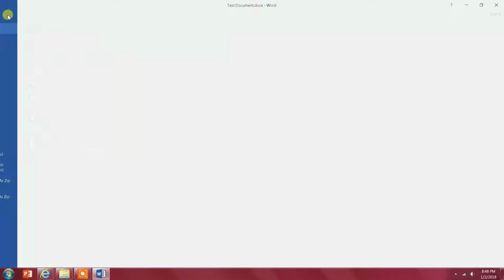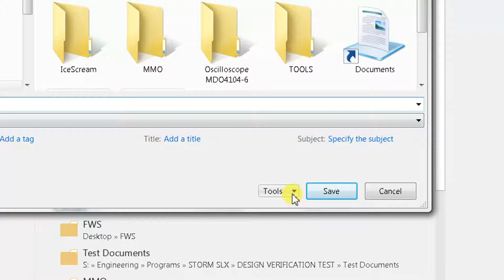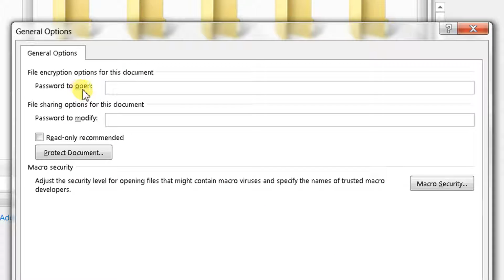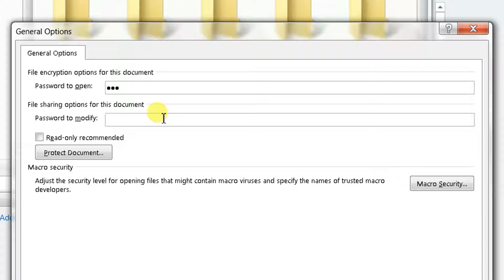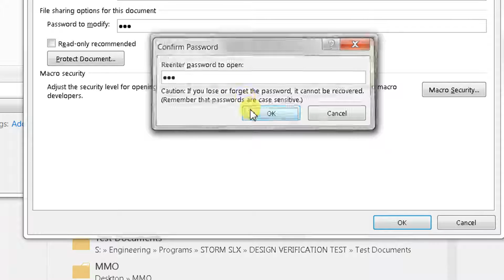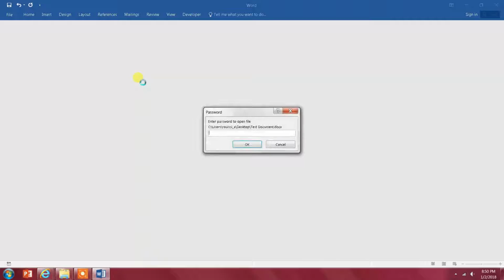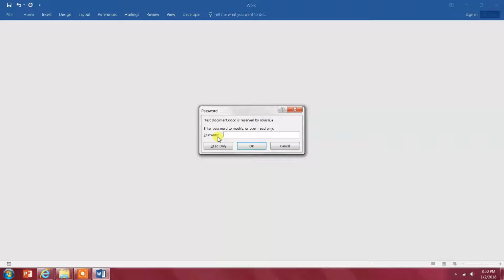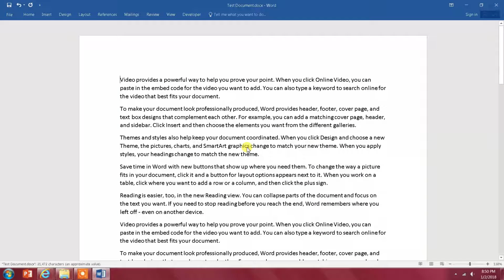How to Protect Word 2016 Document with a Password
This video shows you how to protect and  set up a password of a word document